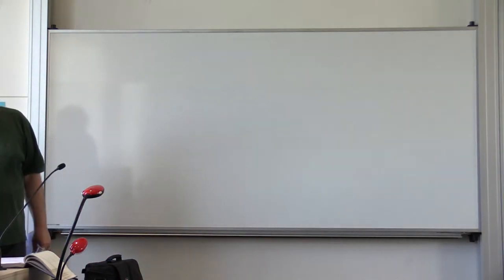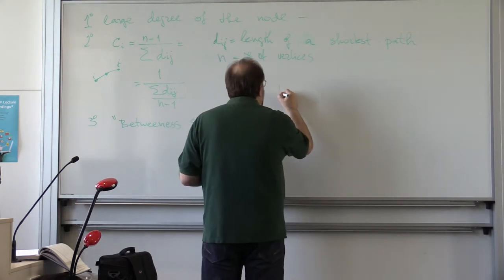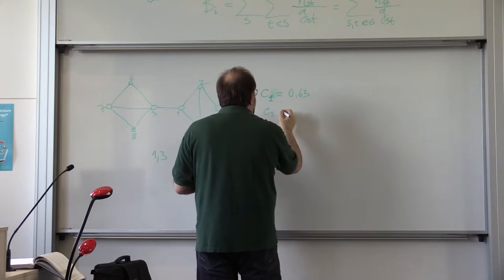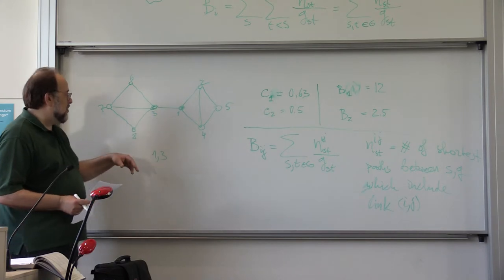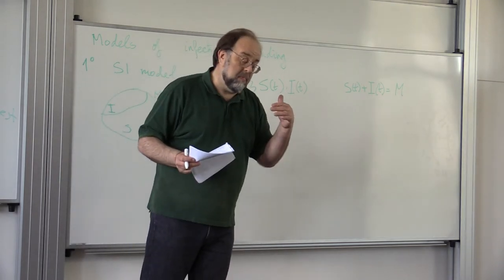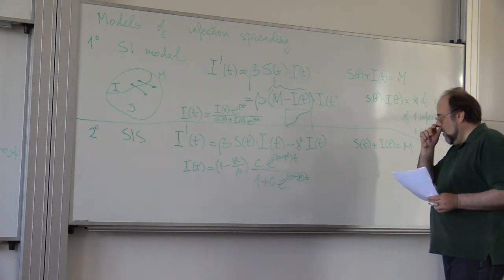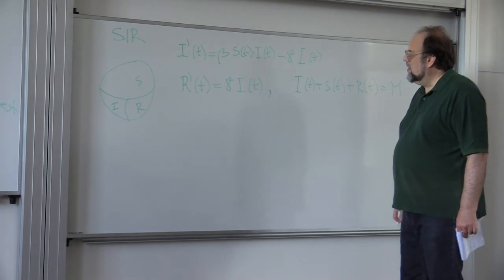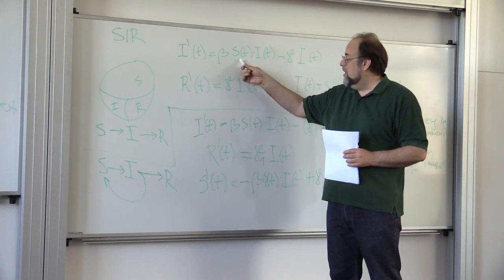12/10/2017 COMP4121 part 1